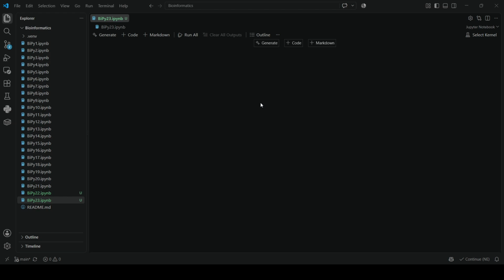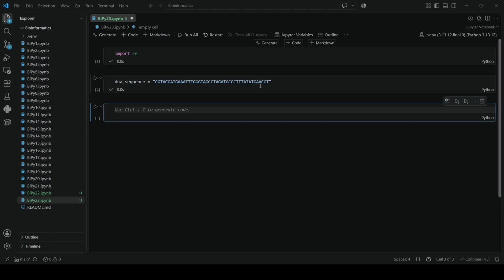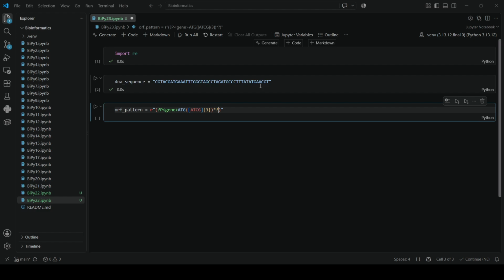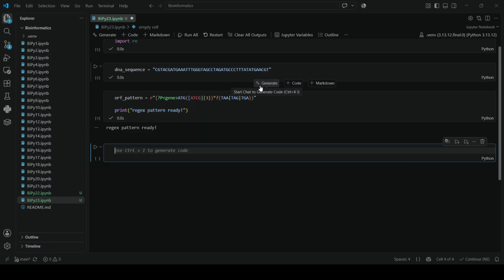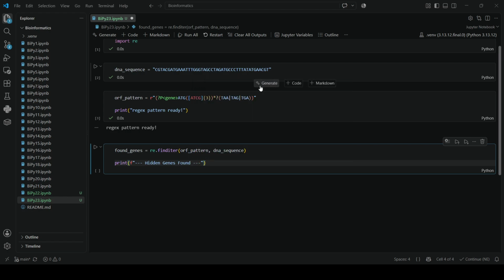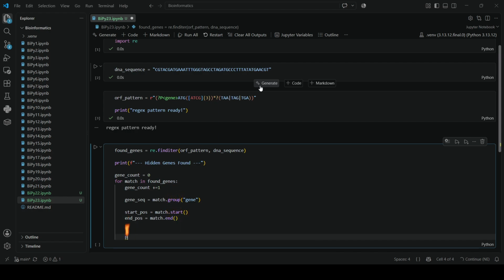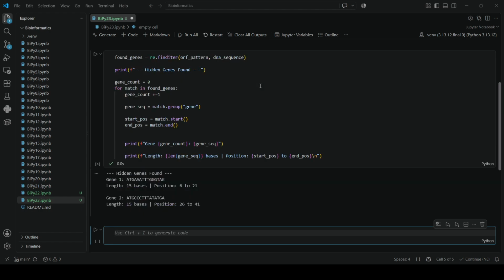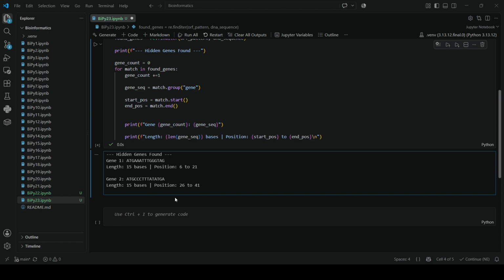32. Bioinformatics with Python: Finding Hidden Genes with Regex (ORF Finder)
If you have a random sequence of DNA, how do you know if there is actually a gene hidden inside it? You have to look for an Open Reading Frame (ORF)—a sequence that starts with 'ATG' and ends with a stop codon. In this video, we use one of the most powerful text-searching tools in all of computer science: Regular Expressions (Regex). Using Python's built-in re module, we will write a custom search pattern that automatically scans DNA, identifies valid genes, and extracts them instantly without writing any messy for loops!

💻 About Code Swanky:
Code Swanky is dedicated to computational genomics, bioinformatics, data science, and AI/ML. Whether you are a researcher learning to code or a developer diving into genomic data analysis, this channel provides practical, end-to-end tutorials and real-world pipelines.